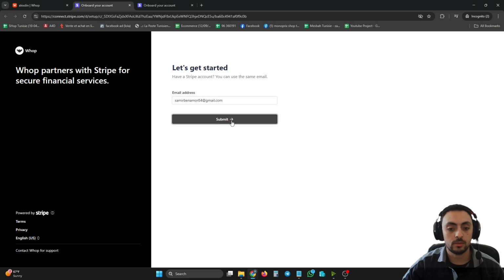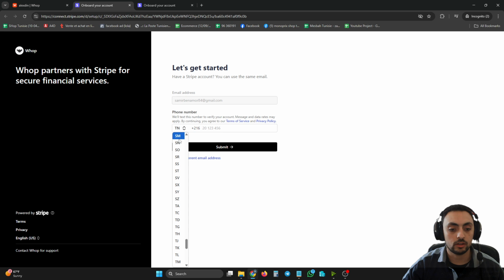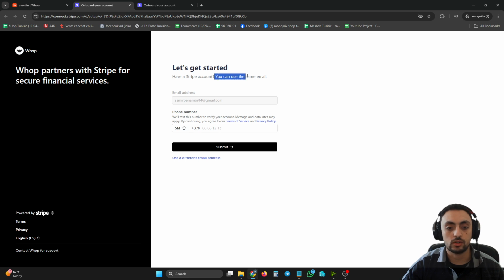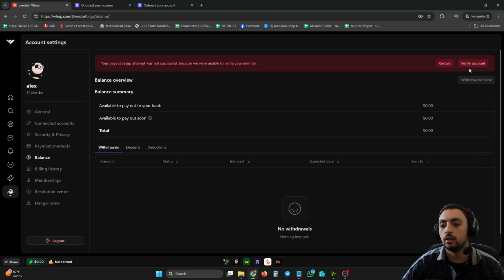How to WITHDRAW Money from Whop FAST & EASY in 2025!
💸 Want to withdraw money from Whop quickly and easily in 2025? Look no further! In this video, I’ll show you the FASTEST and EASIEST way to withdraw funds from your Whop account with a step-by-step guide. Whether you're a beginner or just need a refresher, this tutorial is perfect for you!

📅 Updated for 2025 with all the latest changes and tips to make your process hassle-free!